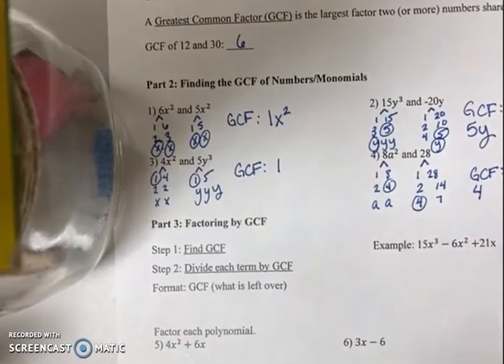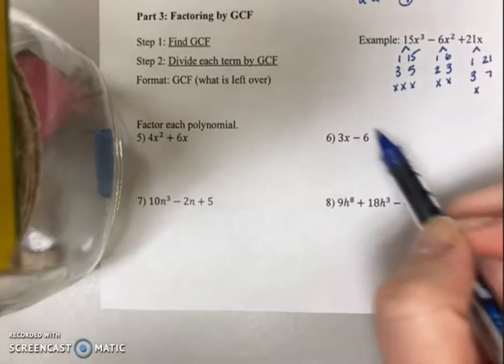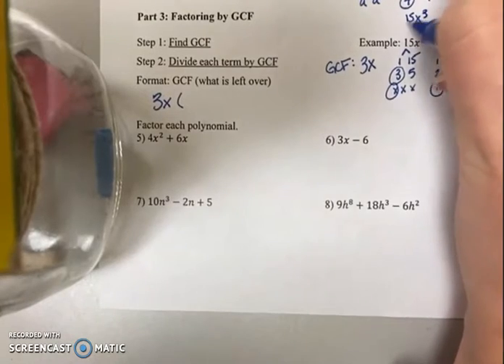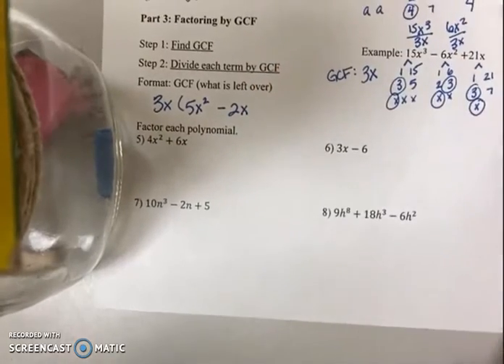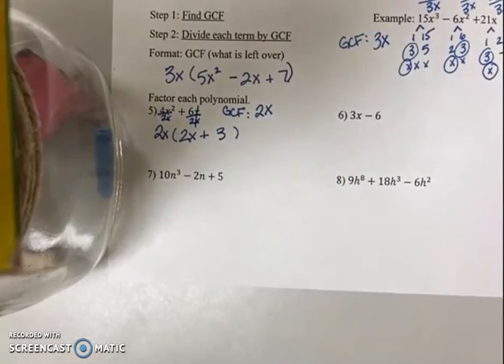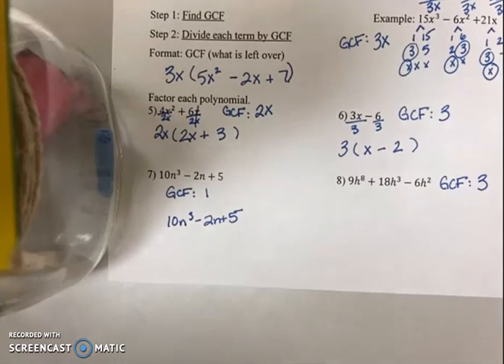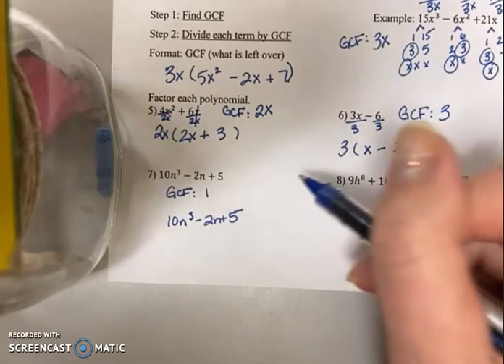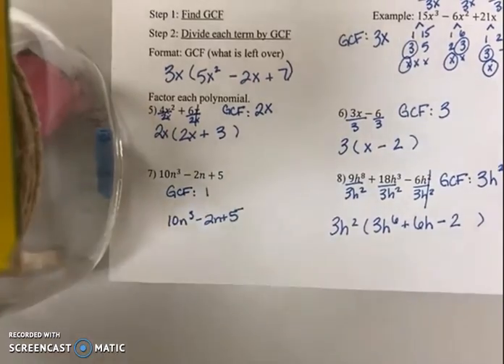Factoring Using GCF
Factoring Day 1: Parts 1-3